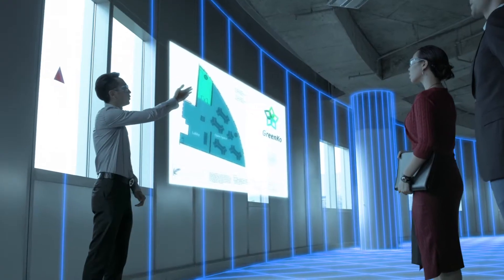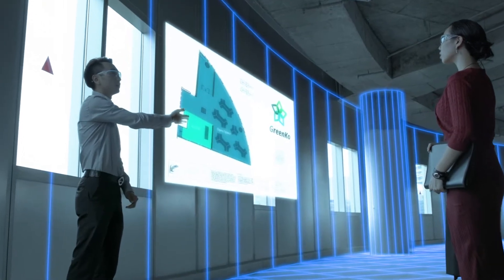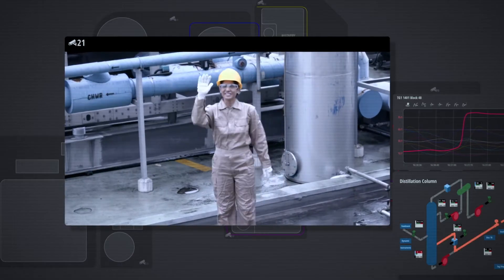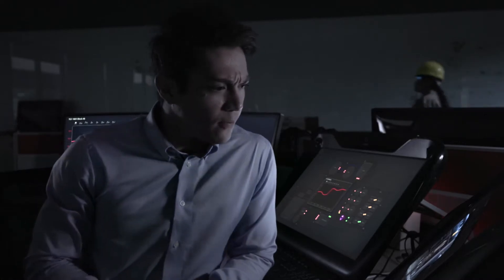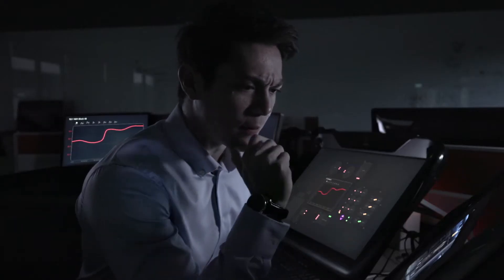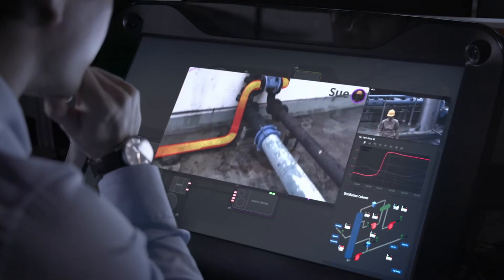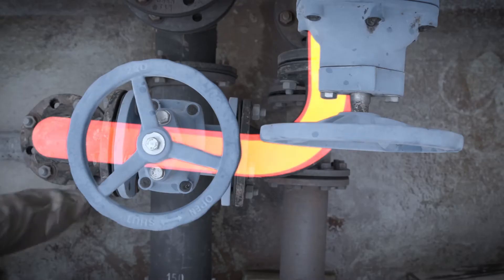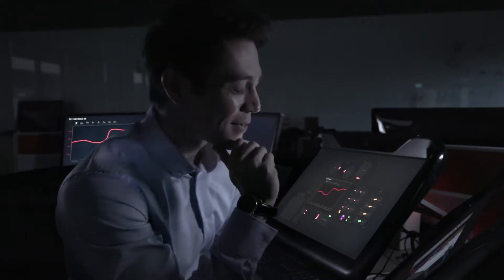Smart Nations Powered By Augmented Virtual Reality (AVR)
Advances in Virtual Reality and Augmented Reality are reshaping the way we learn and interact with our world. Workers with access to real-time contextual information, displayed when and where they need it will reshape the workplace and dramatically improve the efficiency, productivity, and safety of the average worker. The future is here, with EON Reality's Augmented Virtual Reality (AVR) technology. See how EON Reality is building the Smart Nations of tomorrow, today